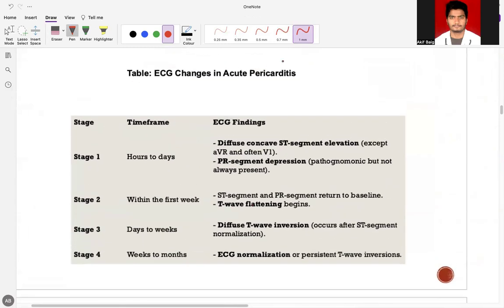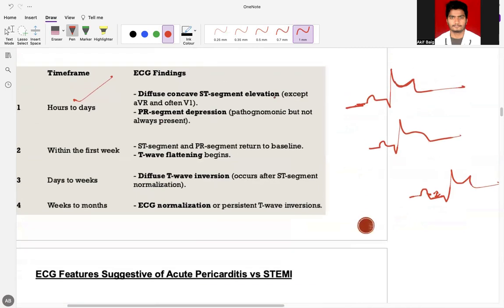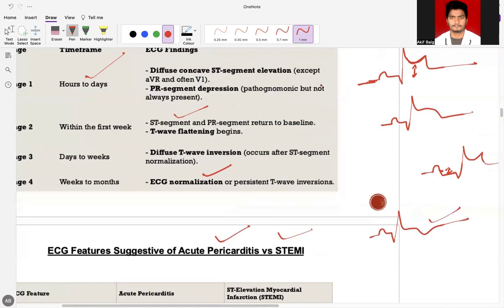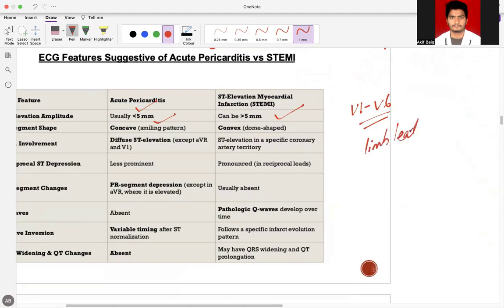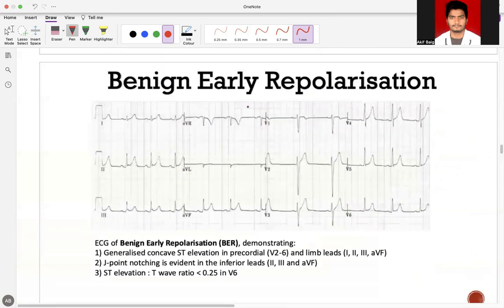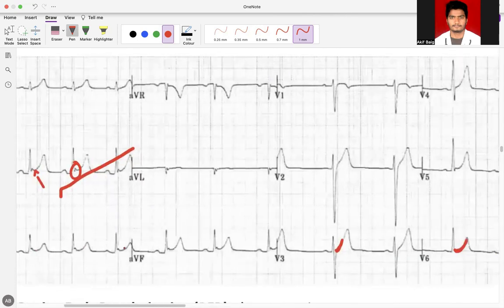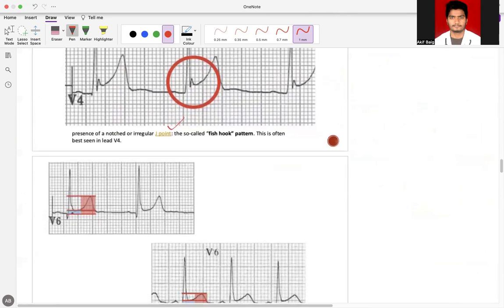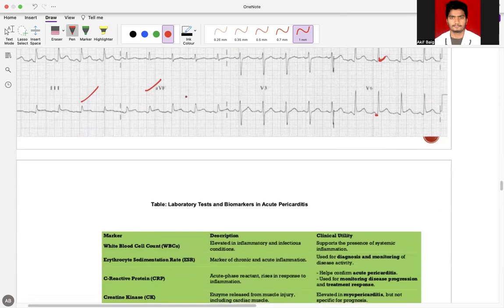ECG Changes in Acute Pericarditis